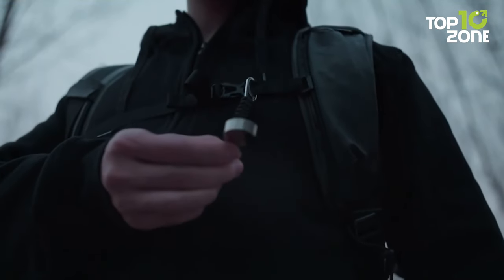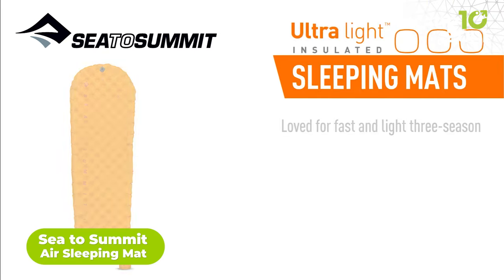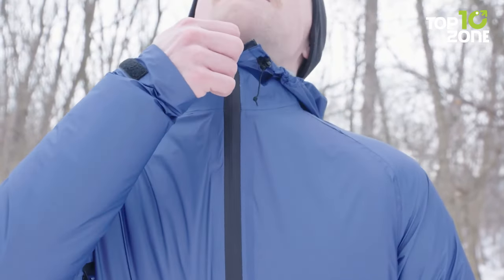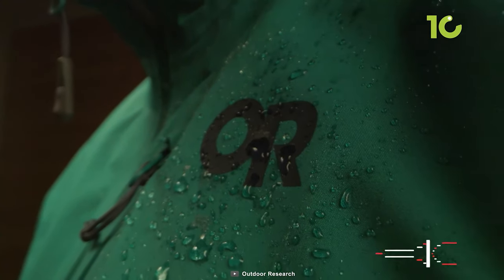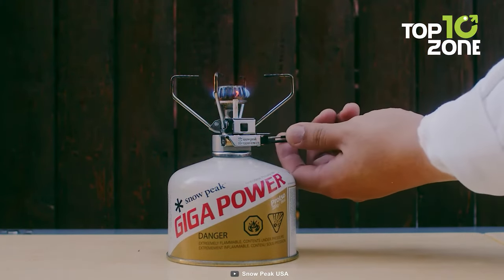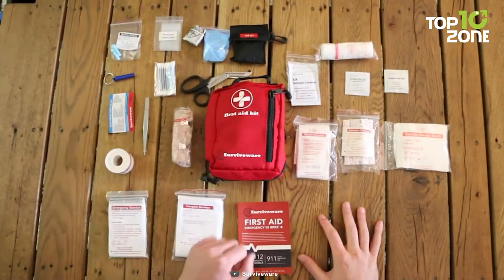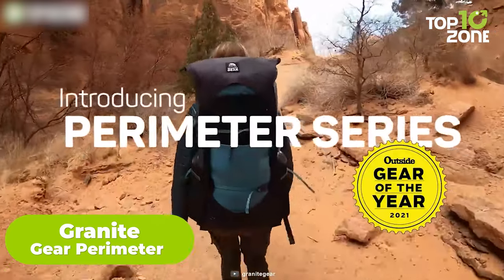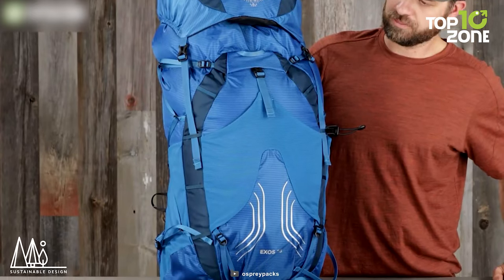50 Essential Backpacking Gear You Must Have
We carefully made this Essential backpacking gear list considering each gear's quality, value, maximum utility, and many more aspects. In this video, we have discussed the 50 essential backpacking gear that will be best suited for your camping and hiking trips.

50 Essential Backpacking Gear You Must Have List -

goTele Xquad

Onewind Ultralight Rain Poncho

CIVIVI Elementum Pocket Knife

Salomon OUTpulse GORE-TEX

Surviveware Small

Outdoor Research Foray 2

Fenix HM65R

Esbit Ultralight Folding Pocket Stove

Mountainsmith Scream 55

Zpacks Arc Air

ULA Circuit

Granite Gear Perimeter

Gregory Focal/Facet

Mountainsmith Zerk 40

Sierra Designs Flex Capacitor 40-60

Gossamer Gear Mariposa 60

Hyperlite 3400 Windrider

Osprey Exos/Eja